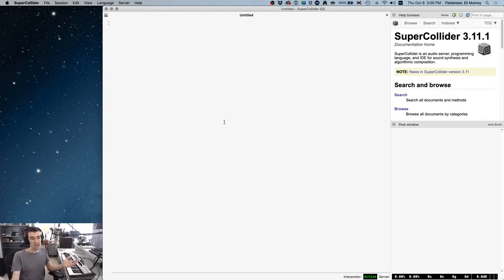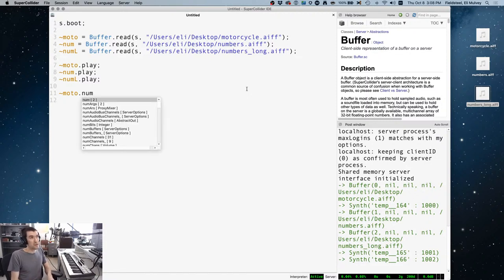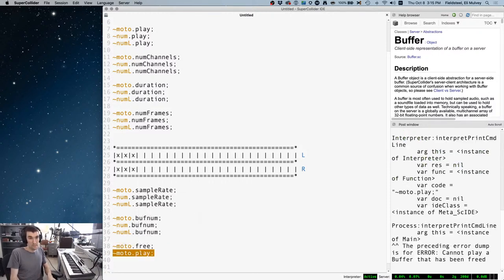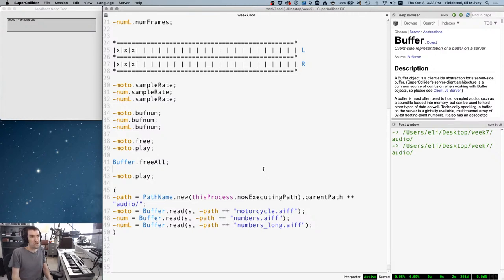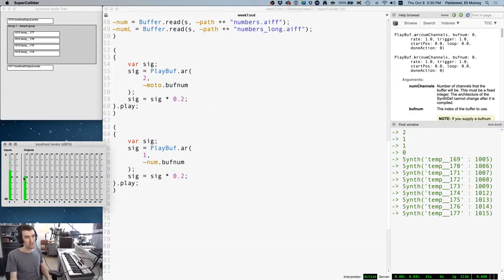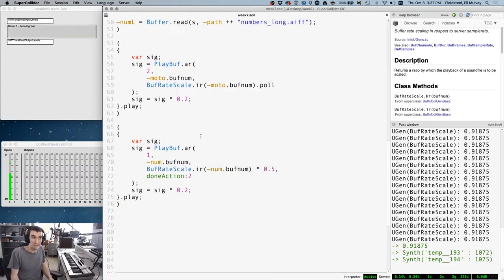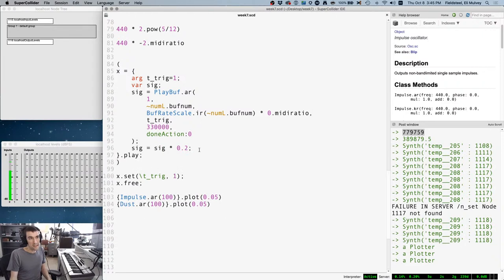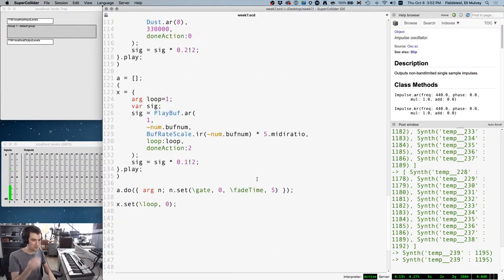Audio Files & Buffers I - Week 7 Fall 2020 MUS 499C - Intro to SuperCollider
Covering the basics of sampling, buffers, and loading/playing back audio files.

No problem set this week; lecture on buffers/sampling will conclude next week and a problem set will be assigned then.